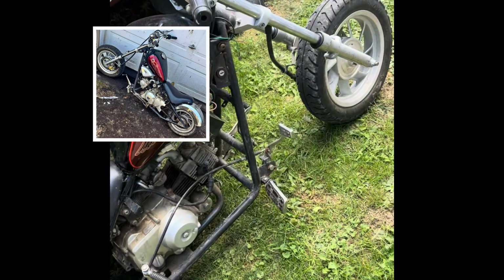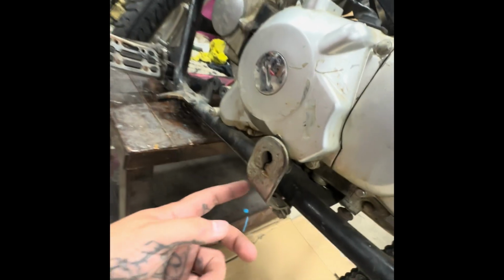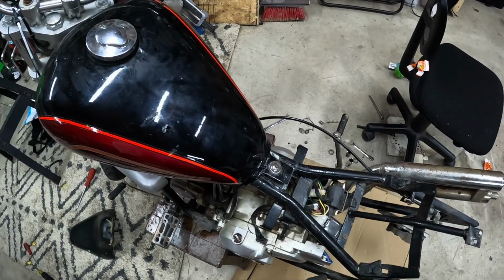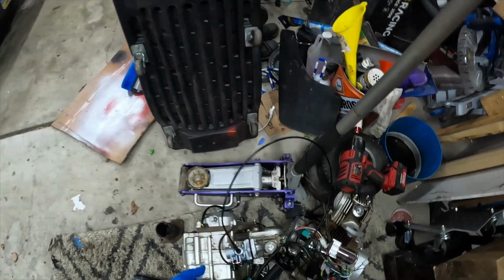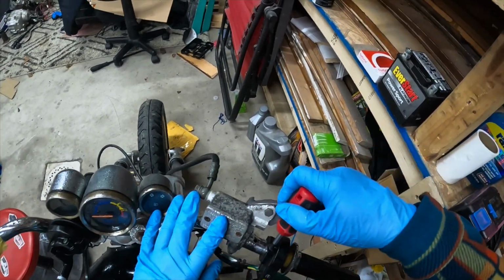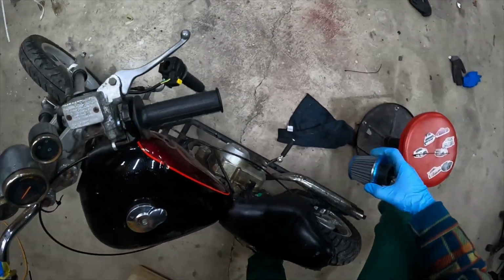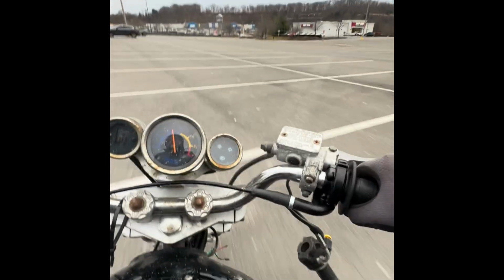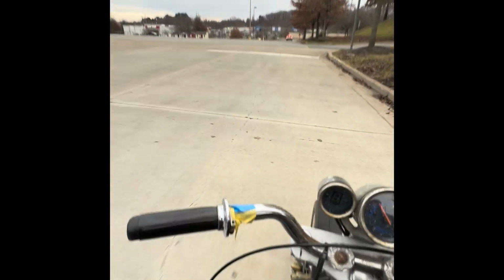Pt1. Mini Chopper~4speed [Taking on someone else’s project]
33:20 is the first legit ride, soo much fun!!!

It still has a lot more that needs done but for now she is running and riding! Gotta love the feeling of making progress in any kind of project and getting closer to the goal!

Here is the carb I used and it comes with. Throttle. Easy install as you seen.

Have a Happy New Year!!